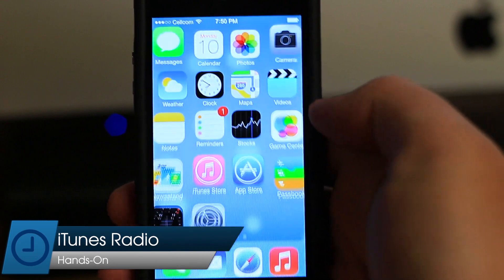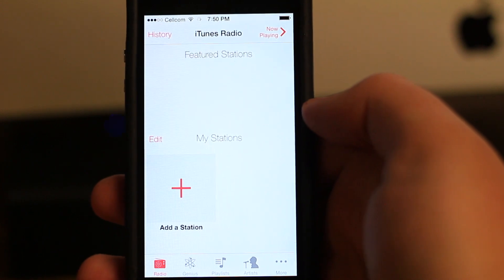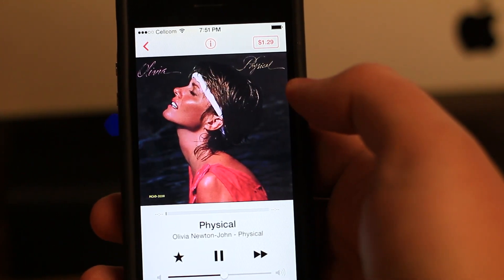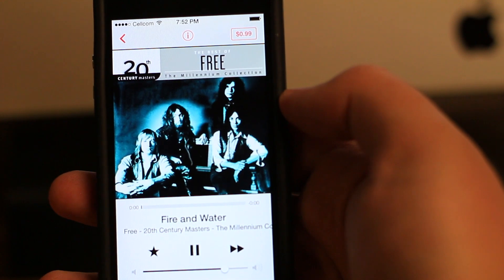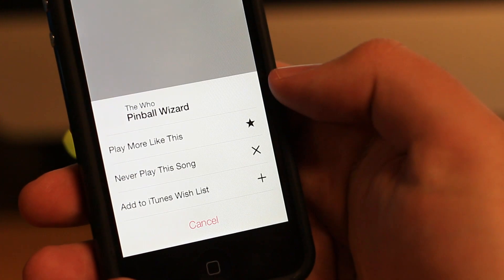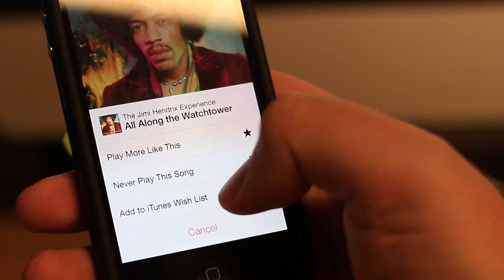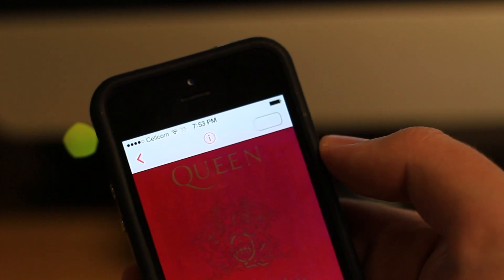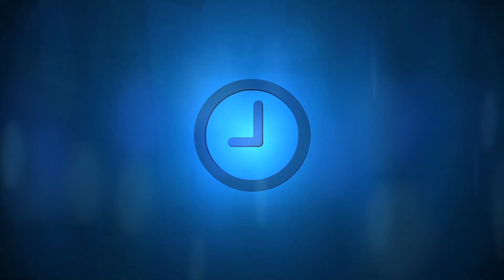iTunes Radio Hands-On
A first look at Apple's streaming music service, iTunes Radio, and how it works on iOS 7.